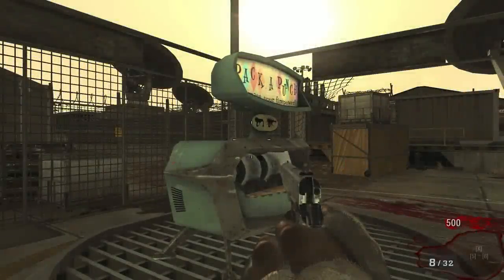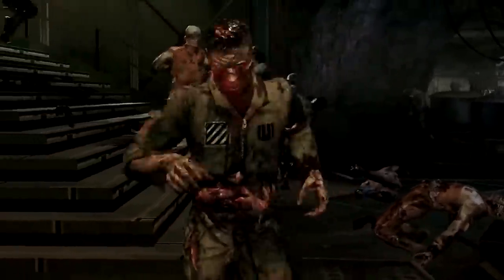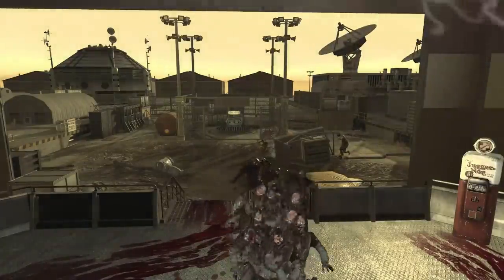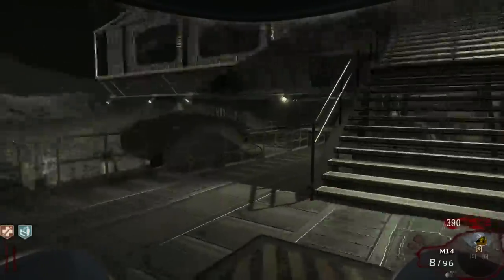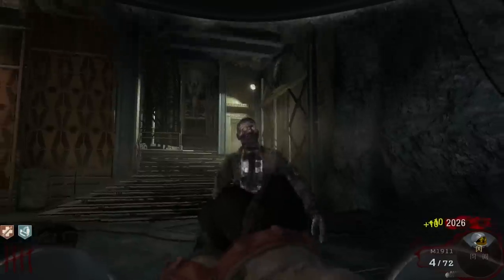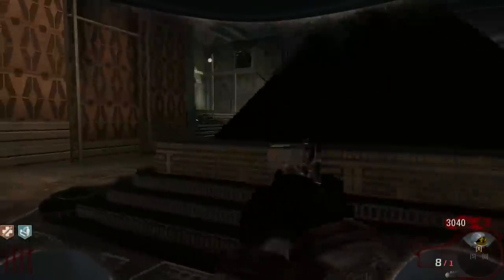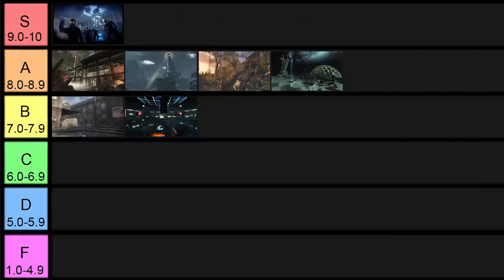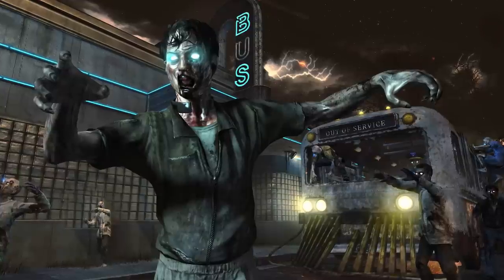Moon - The Worst Good Zombies Map (COD Zombies Retrospective)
Moon’s Area 51 spawn location has got to be one of the most interesting spawns ever. Instead of directly starting in the main spawn room, you begin in a chaotic hell hole that will destroy you if you’re not careful. This place is so neat, because it allows everyone to get some early points before things pick up, but skilled players can stay longer and train to get jugg or even pack a punch before round 1 even starts. It’s great because its optional, you don’t have to stick around, but doing so is rewarding. Moon starts really strong with a surge in adrenaline that gets your blood pumping.
So from here you teleport up to Griffin station, and obviously the first thing you’re going to realize is…. “Im in space”. Now this again, is one of the more unique game features we’ve seen in zombies. The first thing that comes from this is the obvious lack of oxygen which will result in your death if you don’t put your PES system on immediately. And the PES system itself has a huge effect on how this map will be experienced. It probably cuts your audio down by 80% so zombies and gunshots become extremely quiet. If you haven’t noticed, Moon is a pretty desolate map to begin with, but once you put that suit on, everything just becomes bleak. You feel alone, and for the first time since nacht, truly isolated. Not having sounds can be annoying though and It’s certainly understandable as to why many dislike this feature. So right out the gates, in an attempt to stand out Moon is polarizing.
 But the other big change we see is a reduction in gravity. This is another bold change to the core gameplay, which put off a lot of players. It forces you to be extra careful when moving in a game that already demands it. This also makes zombies move slower, and less predictably. They sort of bob around, and it can be harder to tell if you killed them as they usually just float away. Anti gravity isn’t feature I love, but it certainly adds to the immersion. Plus there are tons of places, where it isn’t in effect like the tunnels and bio dome, so you’re not forced to experience it all game.
 One other thing that immediately stands out on Moon is that it looks horrible. Now yeah, I get it. It’s the moon, it’s supposed to look barren, and that’s not what I mean. No, for some reason, the entirety of the map’s saturation feels like it has been intentionally reduced. It’s not just the moon itself that’s grey, it’s everything. The spawn, the labs, all the structures. The only place that looks decent is the purple area in tunnel 6. Overall It’s a grey cold and boring map. And while this first sets a strong tone, over time the novelty wears off. Combining this with minimal sound makes for an experience that at times is just utterly lacking in stimulation. And really, Unless you’re training in the bio dome, the gameplay just feels flat. In the BO3 remake, they do an incredible job of fixing this issue, but that topic is for another day.
 Anyway, apart from the core changes, Moon isn’t all that different and actually plays pretty similar to everything in it’s past. It’s got the working parts of a Black Ops 1 DLC map: box wonder weapon, some sort of special enemy, simple pack a punch, more than 4 perk machines, all spread out over a pretty large area. Take out the space element, and it's not a whole lot different from Call of the Dead. Moon is the most expansive Black Ops 1 map, but it’s still a black ops 1 map, and I think fans tend to over inflate its overall content.
 So in terms of your standard additions, Moon actually came with a new perk: Mule Kick, yeah that guy, we’ve seen him once or twice. Mule Kick was a much needed addition and through adding a third weapon slot the developers opened up the game a lot, to allow for many different combinations of weapons. This made the crossbow and ballistic knife way more viable and It also helped with the Black Ops 1 ammo problem. And I mean, mule kick has gone on to be in every treyarch zombies map apart from tranzit, so it was a pretty huge addition.
Another new feature on moon was the astronaut. Oh boy. So special enemies are implemented in maps to help spice things up from the monotonous repetitive nature of zombies gameplay. Historically the best ones add chaos while also rewarding you with something equal to their challenge. Hell hounds are a simple boss, with a simple reward. Margwas are a tough boss that give you one third of the most powerful wonder weapon ever. Okay. But see the astronaut doesn’t do either of these things. When you hear the astronaut spawn in, do you feel any semblance of the way you do when you hear a panzer siren?